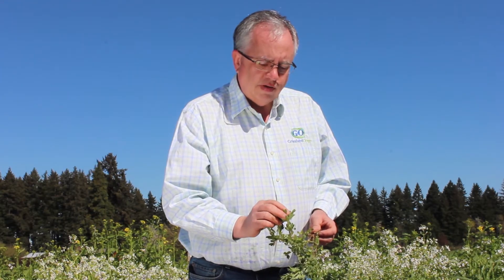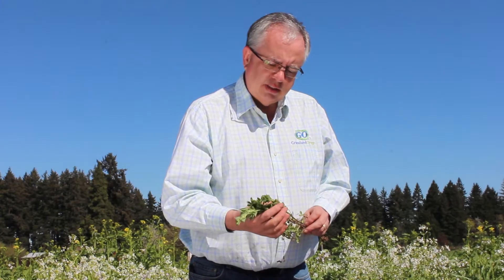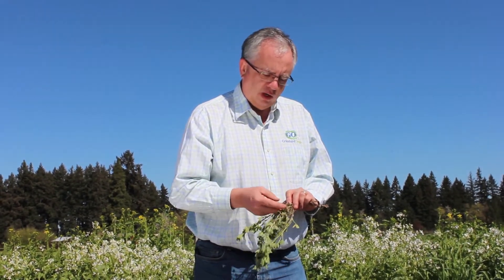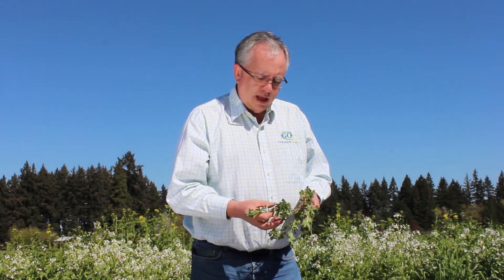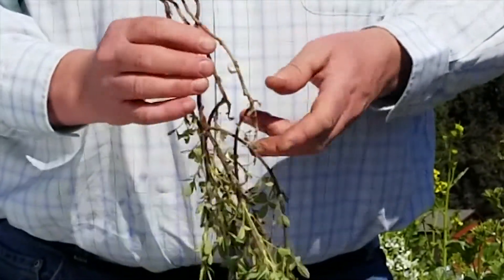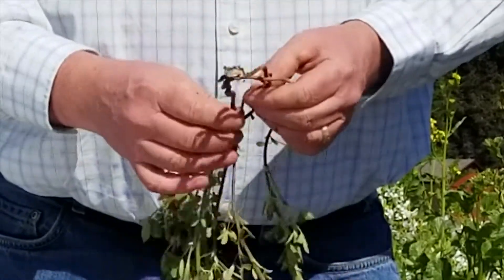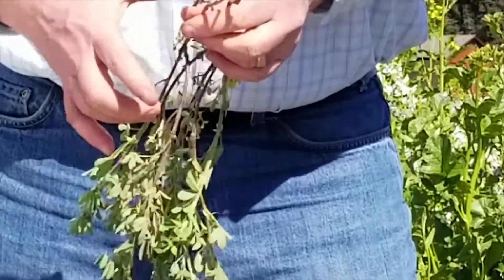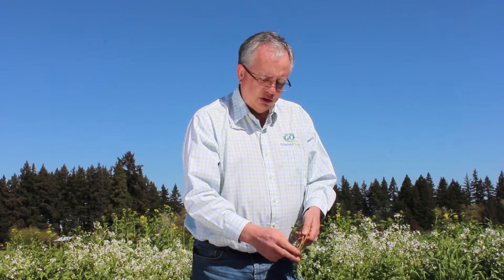Falcata Alfalfa - Cover Crop Basics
Join Jerry Hall, GO Seed's Director of Research, as he explains the Cover Crop and Forage benefits of Falcata Alfalfa.